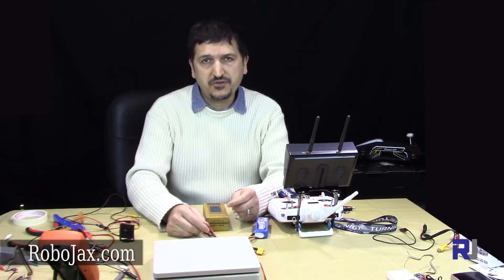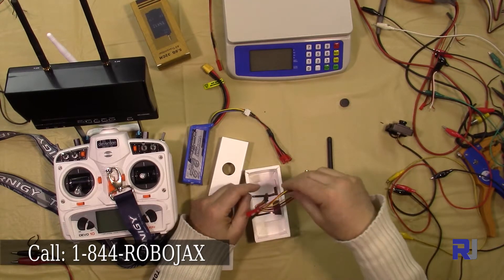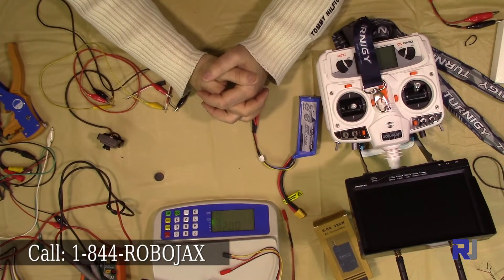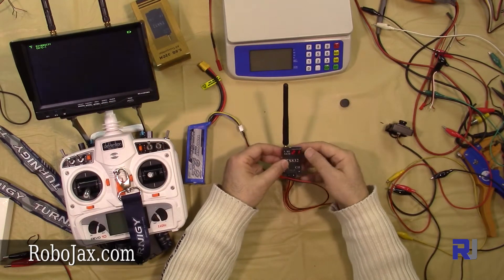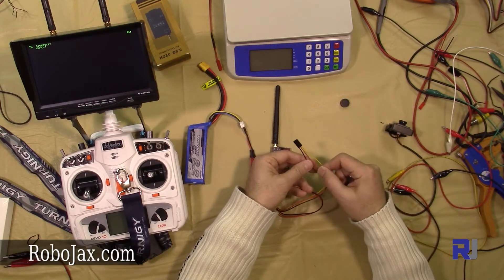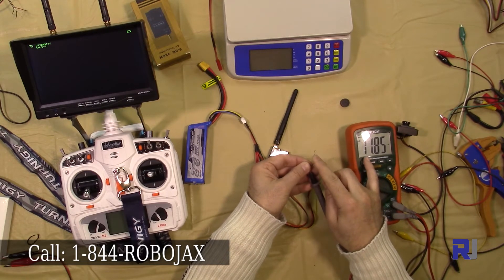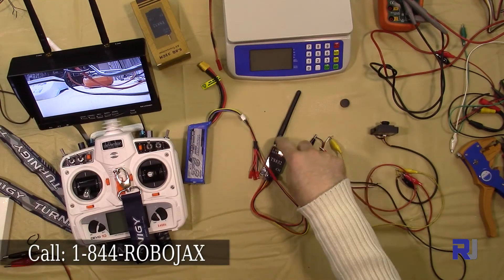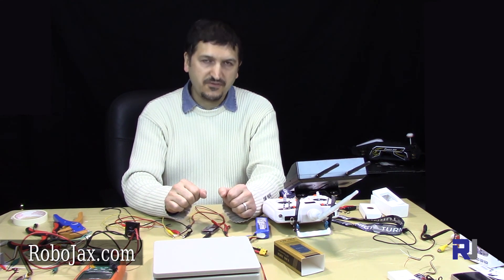Boscam TS832 600mW FPV Transmitter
this video introduces Boscam TS832 and shows you how it sends video from camera to a receiver.